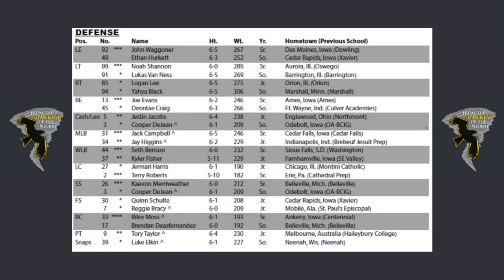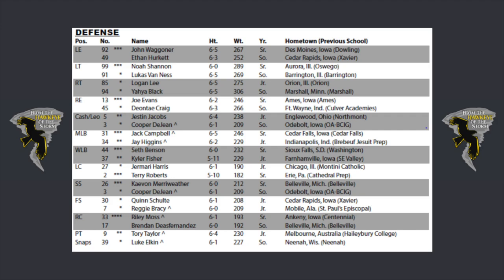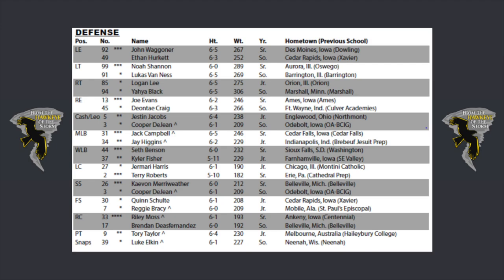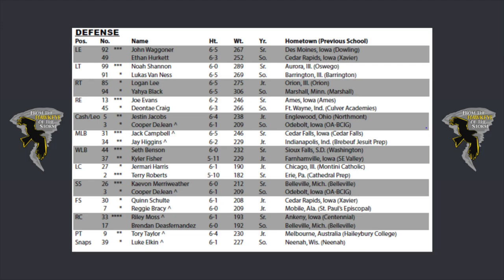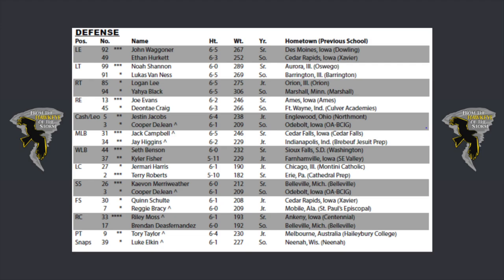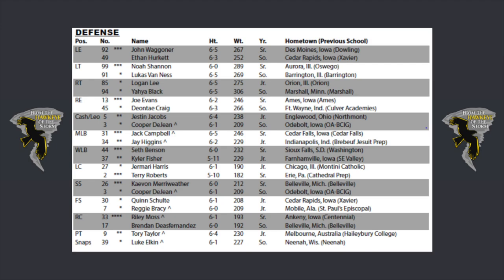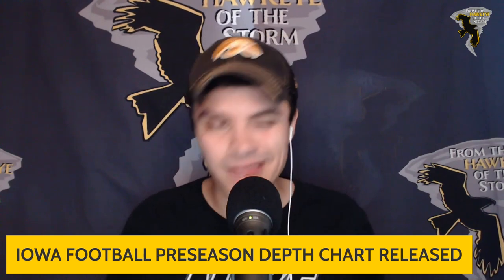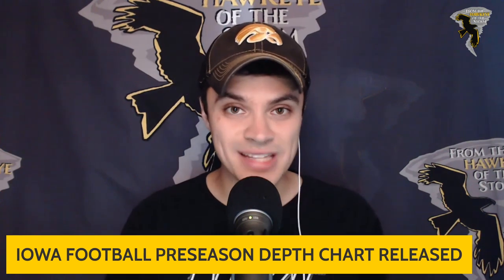REACTION: Iowa Football preseason depth charts released | Defense (Part 2) | Big Ten Media Days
Josue Alvarez at Dewey Ford in Ankeny, IA - NEW AND USED CARS AVAILABLE - Tell him From the Hawkeye of the Storm sent you!

More great FREE Hawkeye content is on the way!

Courtesy: Chicago Tribune